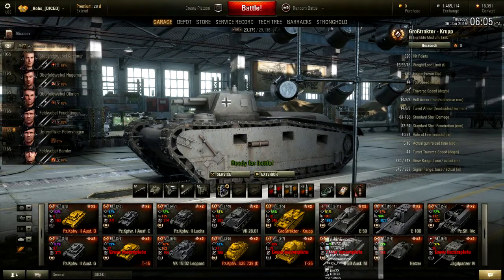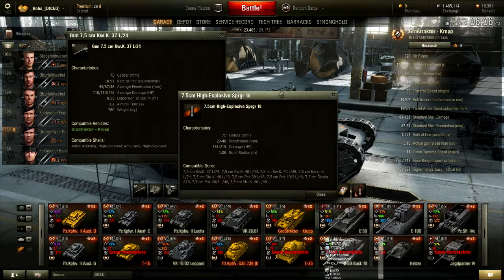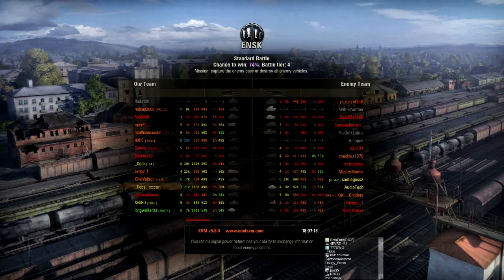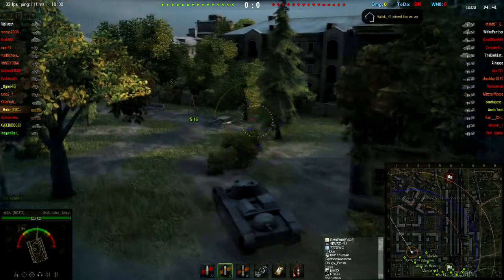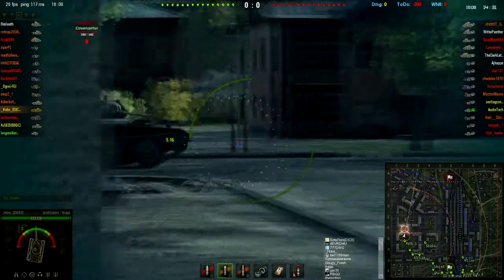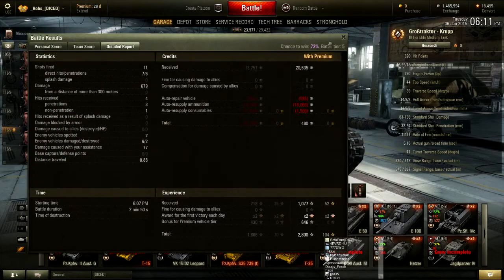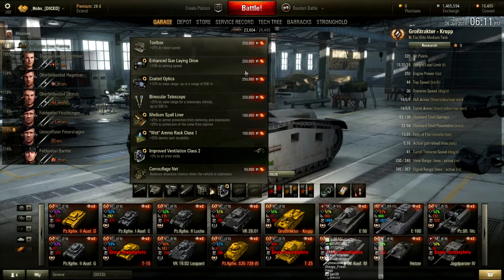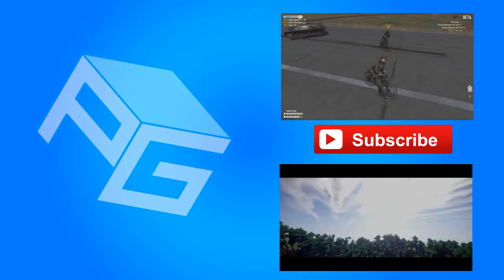[WoT] The Grosstraktor!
There were some flaws in this video, some audio skipping and a word that was spelled wrong... but other than that, here is the unusual Grosstraktor.